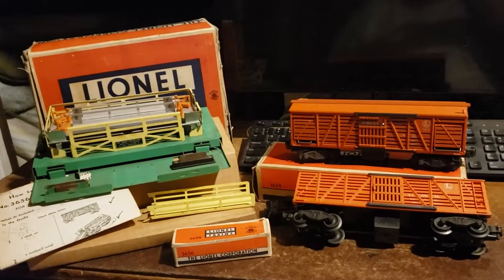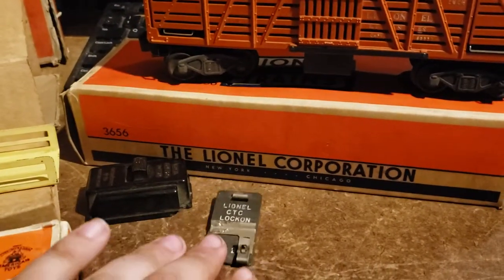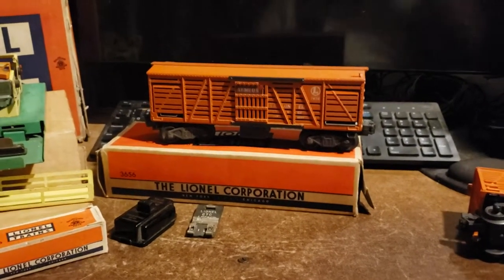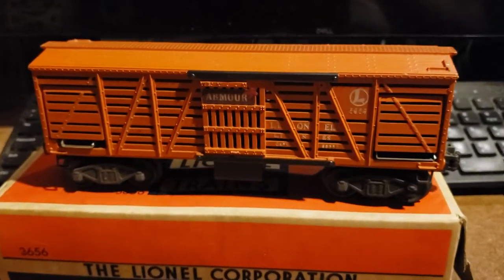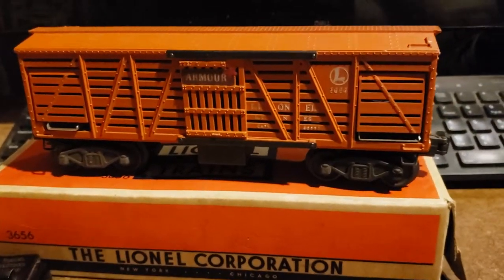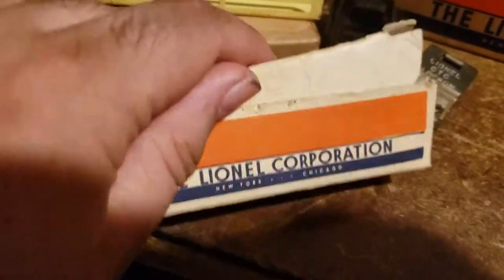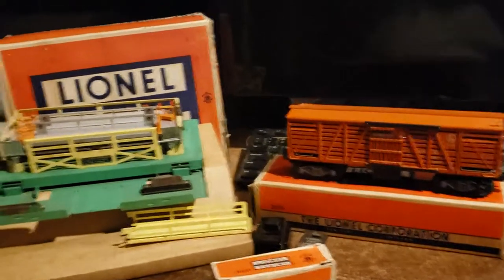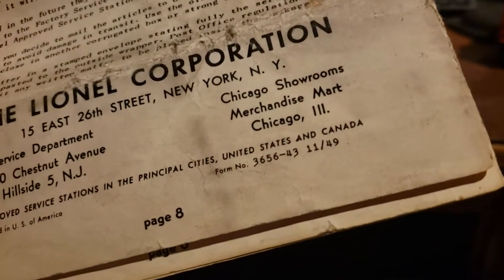ET LIONEL POSTWAR TRAINS REVIEW NO.3656 OPERATING CATTLE CAR (TYPE II ARMOR STICKER) 1949-55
The Operating Cattle Car No. 3656 would unload the cattle into the platform from which they could then be loaded again into the car. Operated with the use of a sliding shoes that were on the trucks of the car when they contacted the electrical pickups in the platform base.
The first issue of the platform in 1949 has a painted YELLOW fixed platform and a chain that went across the top of the ramp. Later issues would have a lift out platform and no chain.

This accessory came with nine BLACK cattle in a separate box that is illustrated below. The platform, No. 3656-150, was available for separate sale. Except for Variation A, there is WHITE lettering on the car. Most of the variations of this car have metal side doors that are painted ORANGE. Most variations issued after 1950 have car doors that are made out of plastic. The lettering was heat-stamped on these cars.
Produced from 1949 until 1955, there are five variations of this car:
spacer
Operating Cattle Car No. 3656 Variation A: Has the "ARMOUR" sticker with BLACK lettering. The cattle car is equipped with magnetic couplers and steps at the four corners of the car. This variation has an early version of the corral with a fixed platform and a chain that went across the top of the ramp. Early 1949 production.

Variation B: Has the "ARMOUR" sticker with WHITE lettering. Came with staple-end trucks, magnetic couplers, and steps at the four corners. This variation, and all subsequent variations, have the late corral with a liftout platform and no chain across the top of the ramp. Late 1949 production.

Variation C: WHITE lettering on the car. The ORANGE cattle loading doors have been painted as has the side die-cast metal door. Came equipped with Type 5A staple-end trucks with magnetic couplers. The corral is the late type with ORANGE gates. Early 1950 production.

Variation D: WHITE lettering on the car. The plastic car and side doors are painted ORANGE. Came with staple-end trucks with magnetic couplers. Late 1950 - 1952 production.

Variation E: WHITE lettering on the car. The plastic car and side doors are painted with a lighter coat of ORANGE paint. Came with bar-end trucks with magnetic couplers that have holes in the activator flaps. Late 1952 to 1955 production.